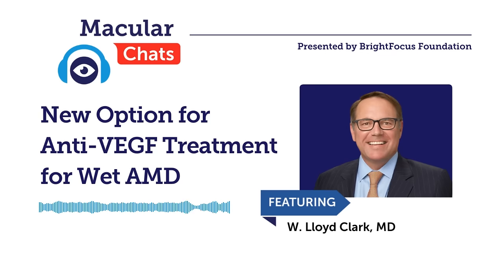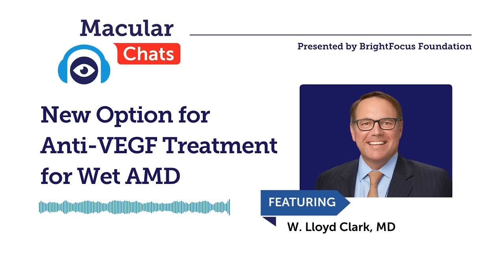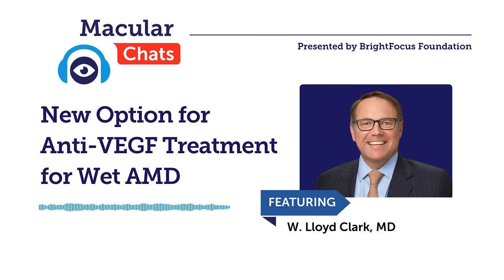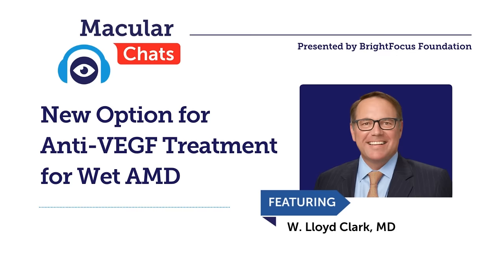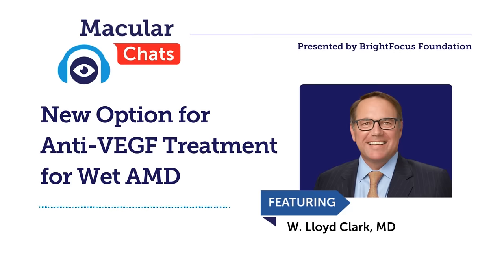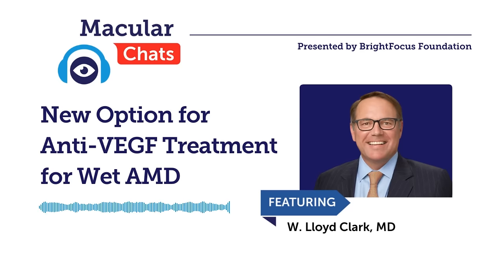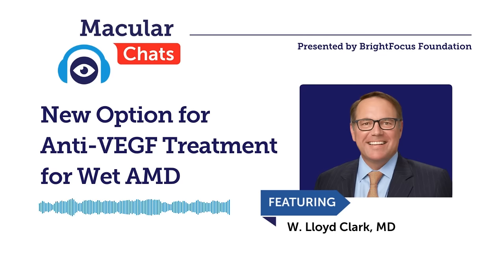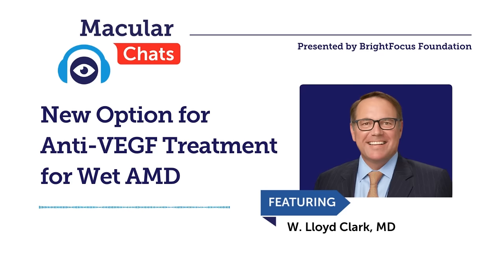New Option for Anti-VEGF Treatment for Wet Age-Related Macular Degeneration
Guest speaker W. Lloyd Clark, MD, discusses a new anti-VEGF treatment option that is available for wet AMD.

Dr. Clark specializes in the treatment of vitreous and retinal diseases. He is also dedicated to the advancement of new treatments for retinal diseases through his involvement with clinical trials for the newest therapies for age-related macular degeneration, diabetic retinopathy, and retinal vein occlusions.

Macular Chats are free monthly telephone discussions live and on-demand from Macular Degeneration Research, a program of BrightFocus Foundation. To register for an upcoming live episode, please